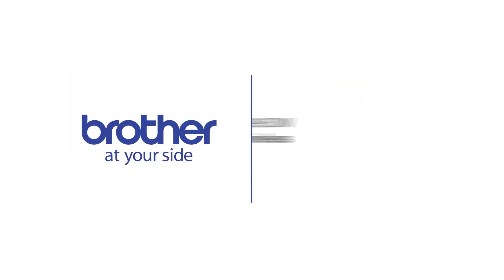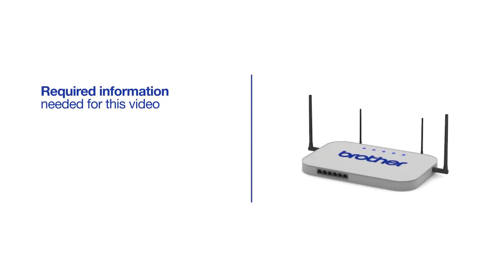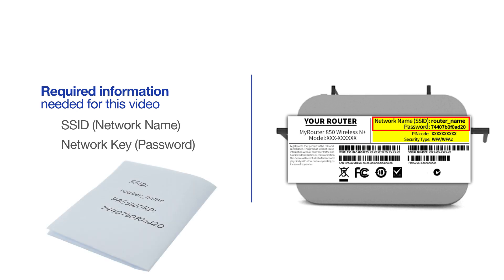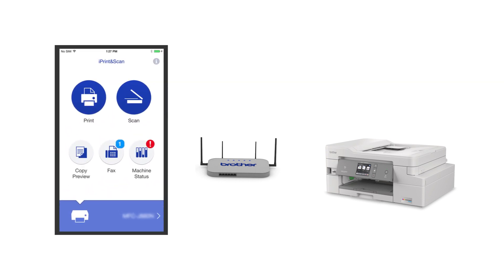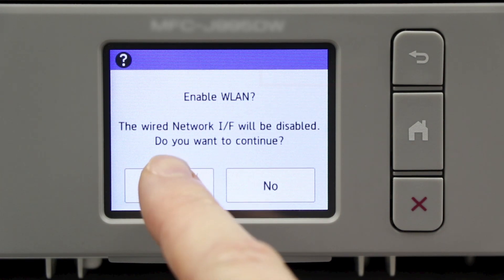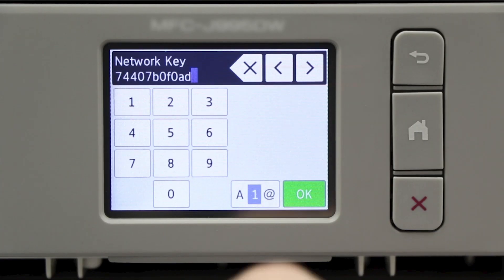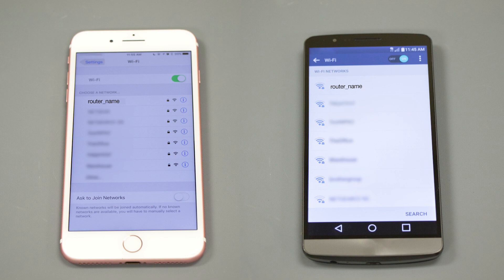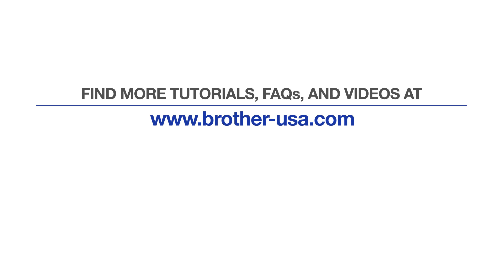MFCJ995DW – Connect to a mobile device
Learn how to connect your Brother MFCJ995DW or MFC-J995DW XL inkjet printer to a cellular phone, tablet, or other mobile device on a wireless network in this tutorial.

Models covered:
Brother MFCJ995DW
Brother MFCJ995DWXL

For more videos, tutorials, and FAQs visit our Brother support

Quick Links / Table of Contents:
Models Covered 00:09
Required Information 00:19
Custom SSID and Network Key 00:47
Downloading iPrint&Scan 1:01
Configuring your Brother machine 1:15
Adding mobile device to the network 2:13

This video will cover multiple models and operating systems even though your machine may not match the model on the screen the overall process will be the same. (Video covers MFC-J995DW XL mobile wireless as well)

To begin press the Wi-Fi icon on the touchscreen.

Select “Setup Wizard” from the option list.

When prompted to switch to switch the interface to wireless, press “Yes”